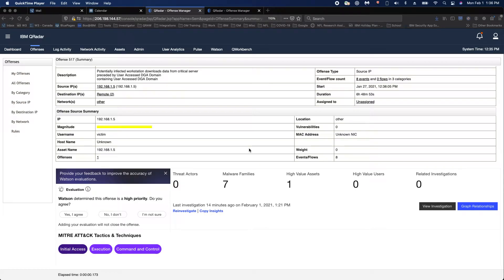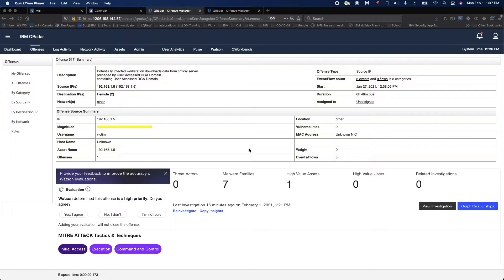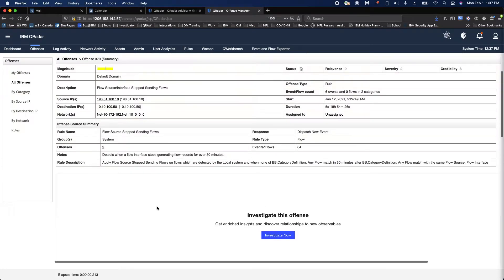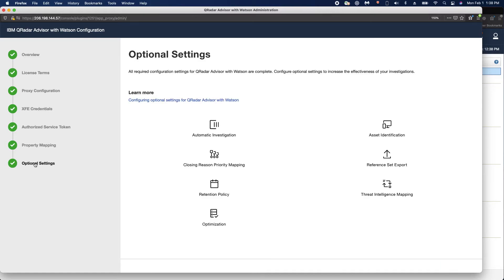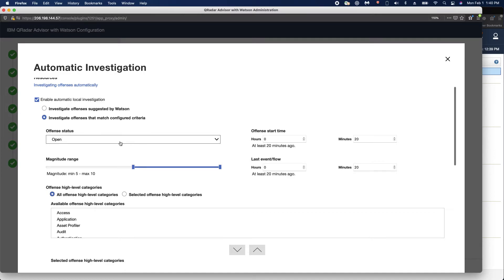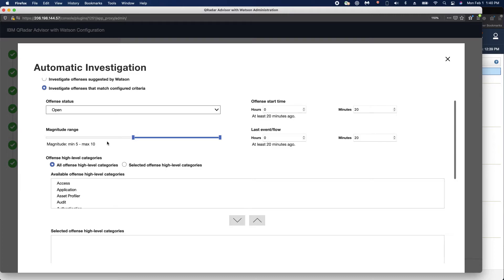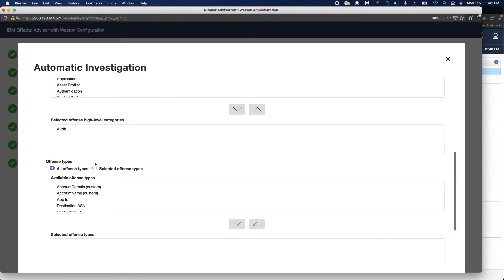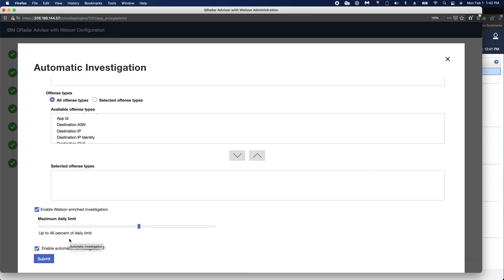QRadar Advisor with Watson - Automatic Investigations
In this video I will talk about the benefits of setting up automatic investigations in QRAW and show you how to set them up.